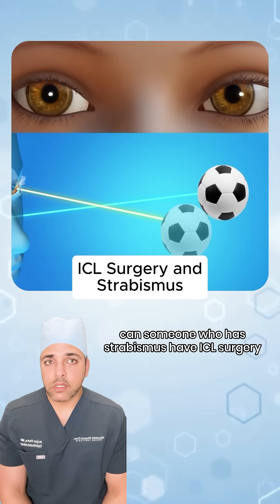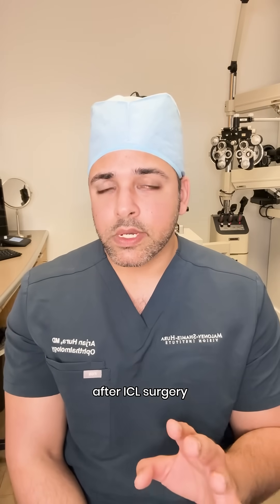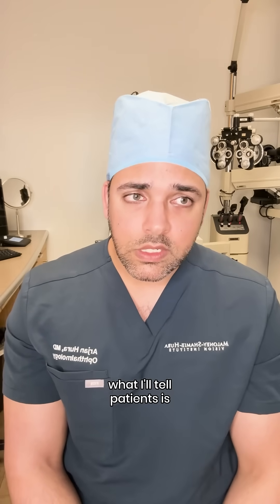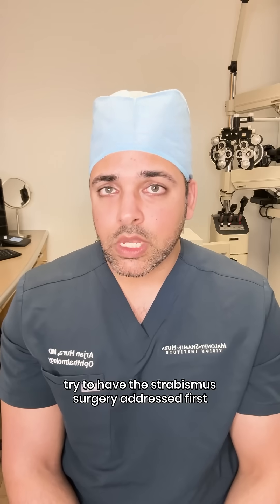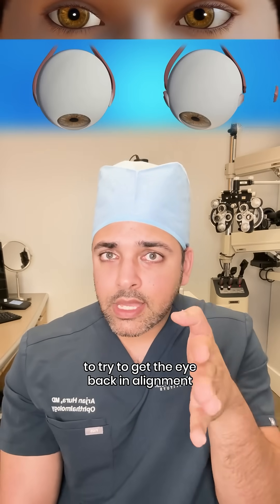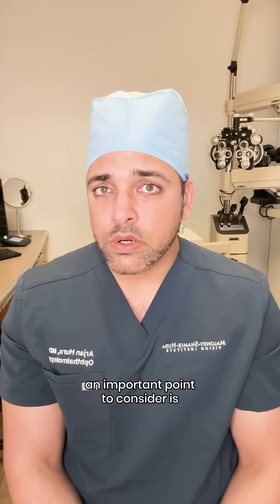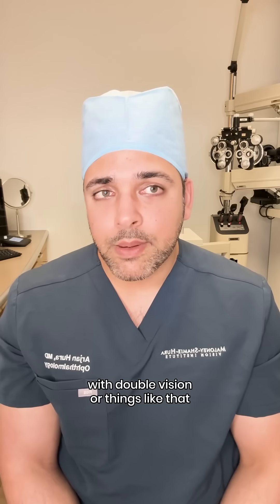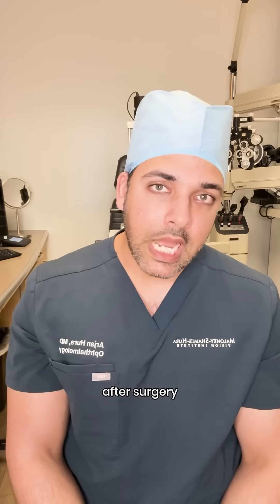Strabismus surgery and then EVO ICL?